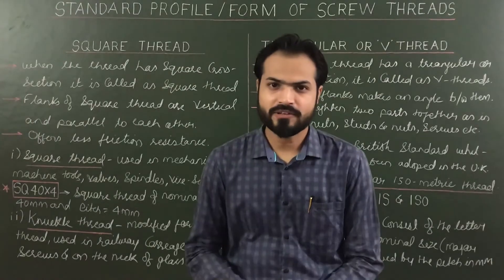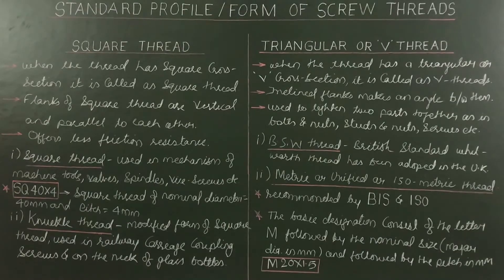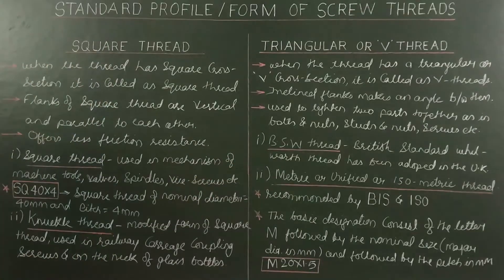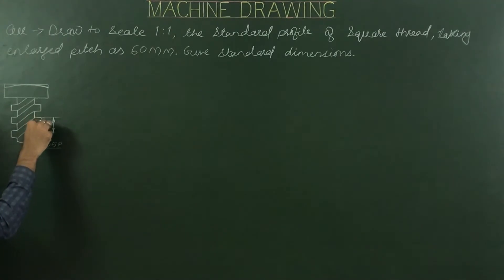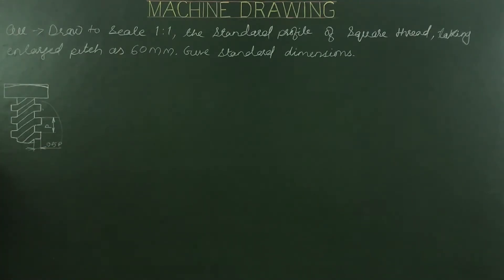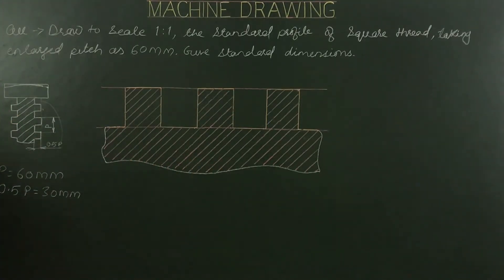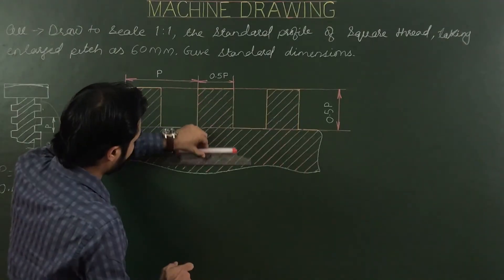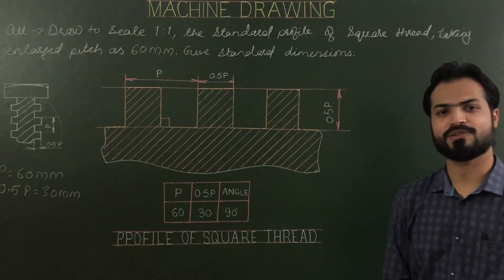Square Thread Or Profile Of Square Screw Thread In Machine Drawing (Part - 2)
*Draw to scale 1:1, the standard profile of square thread, taking enlarged pitch as 60 mm. Give standard dimensions.*